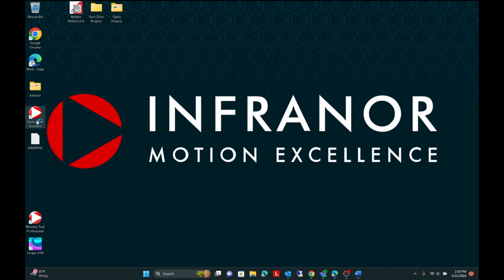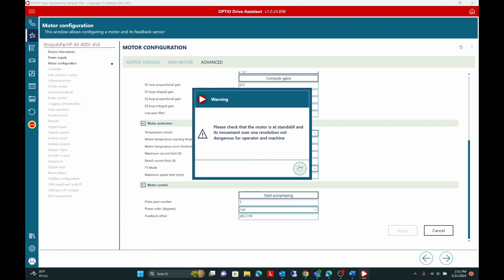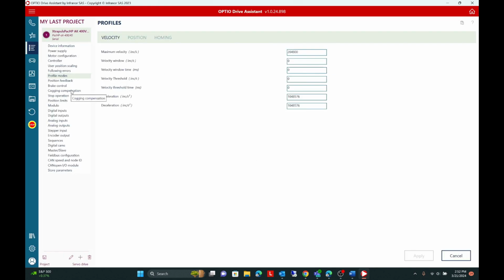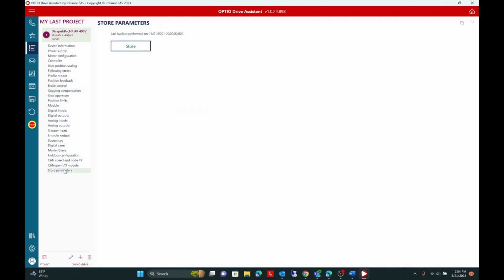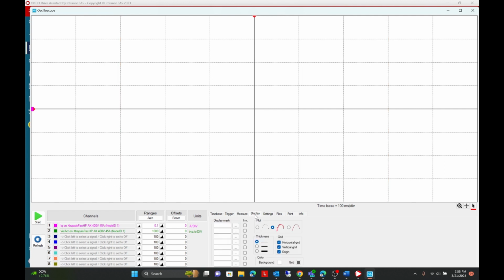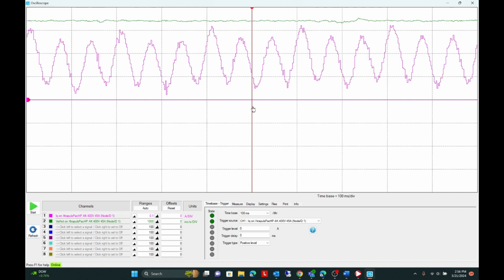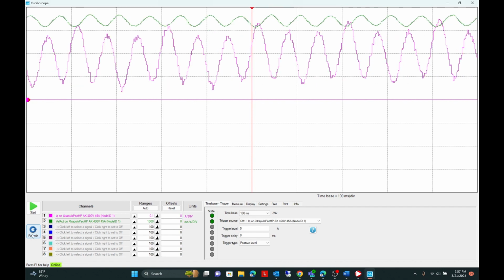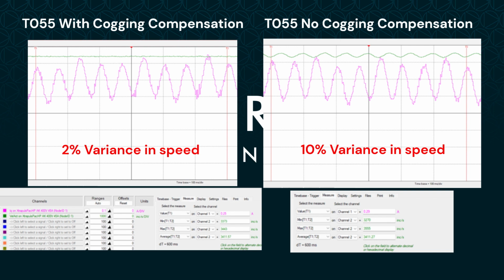Optio Drive Assistant Tutorial - Cogging Compensation Setup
In this Optio Drive Software tutorial by Infranor, we go over the use of cogging compensation with the added PPAC28 firmware for the PACHP brushless servo drive.
Cogging compensation allows you to use traditional slotted brushless servo motors and electronically reduce the reluctance torque caused by the attraction of the rotor's magnets to the stator's teeth.
This gives you smoother motion and less variance in speed at lower speeds. For faster speeds (500-1,000 RPM) and larger load inertia cogging torque will diminish on its own to a point.

This video uses a T055 brushless servo motor with a skewed stator design as well as a PACHP-AK-400-45 brushless servo drive.